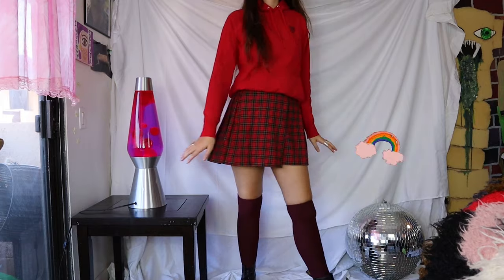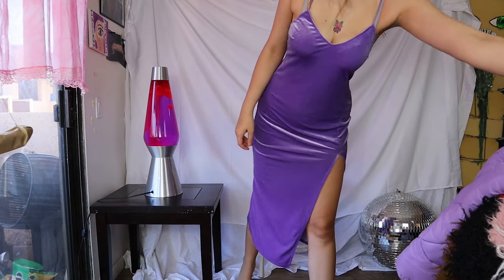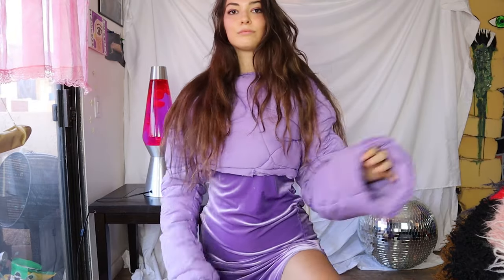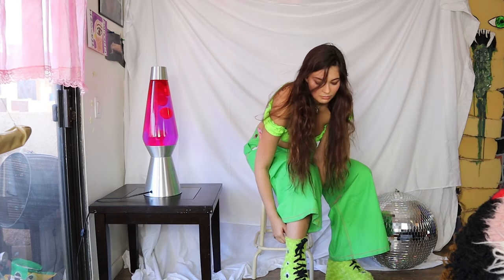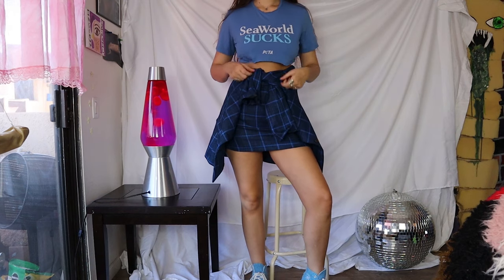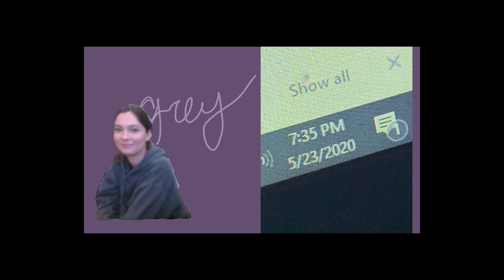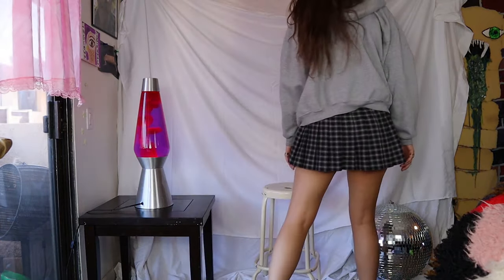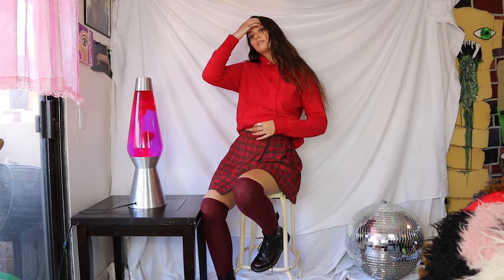Monochromatic Outfits Styling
Styling some monochromatic outfits